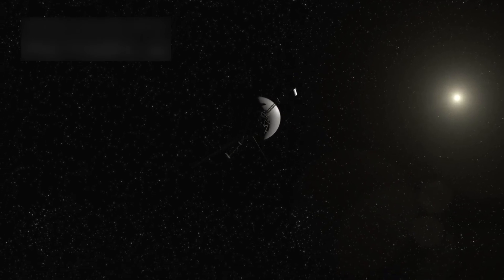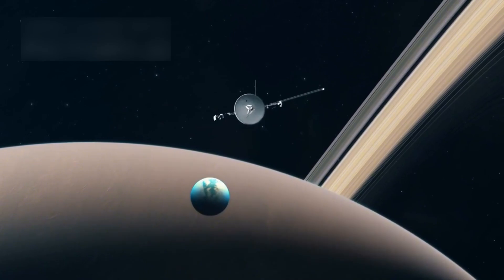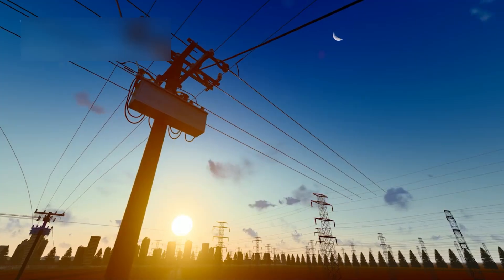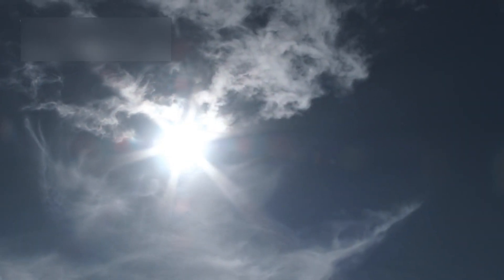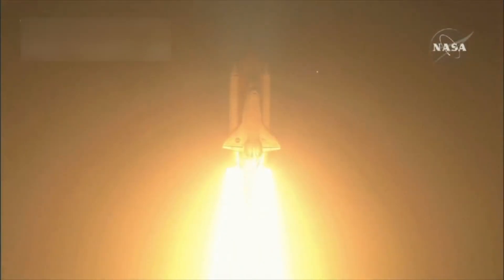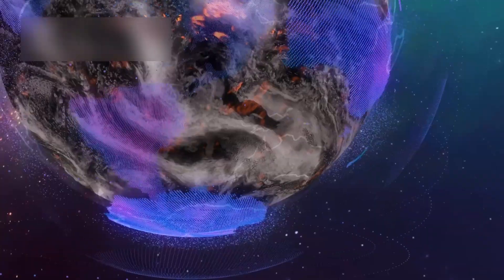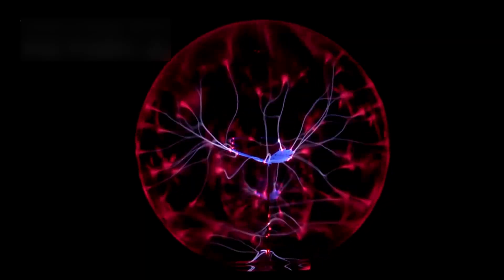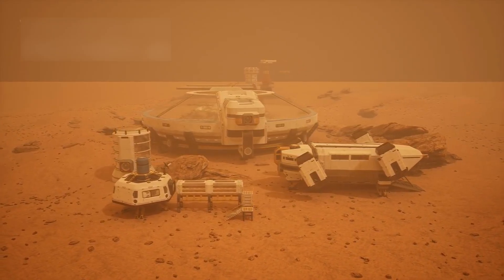After 45 Years in Space, Voyager 1 Makes a SHOCKING Discovery!